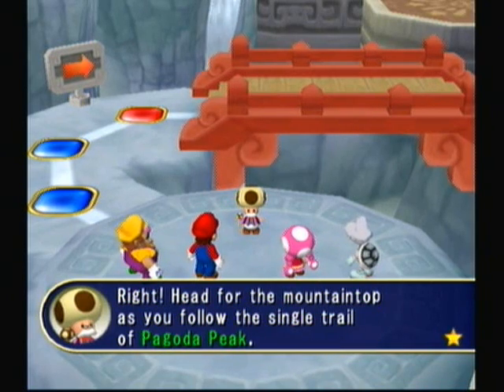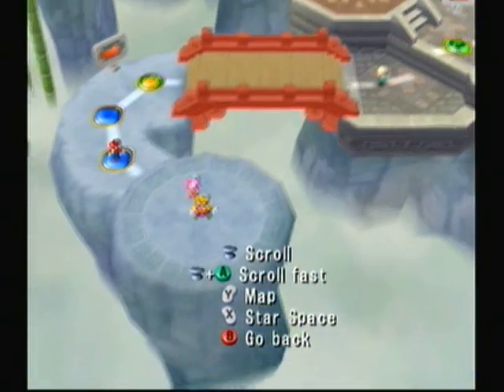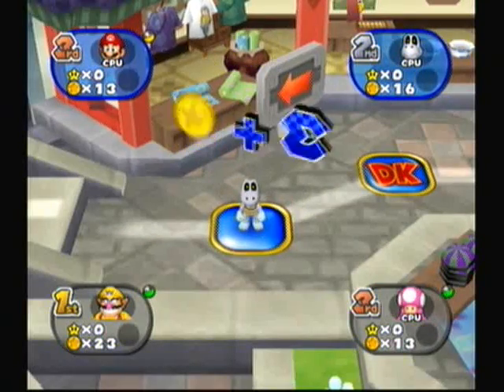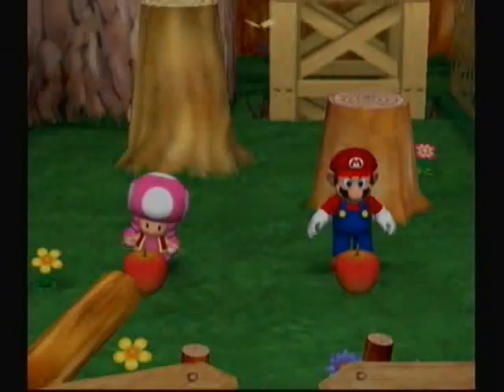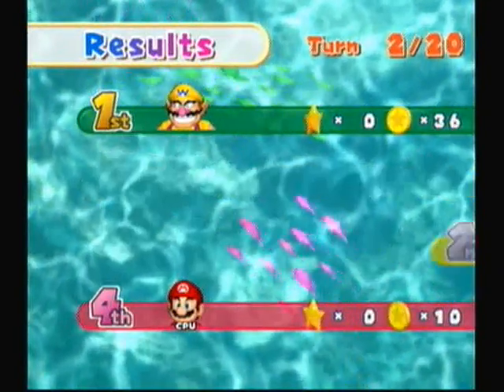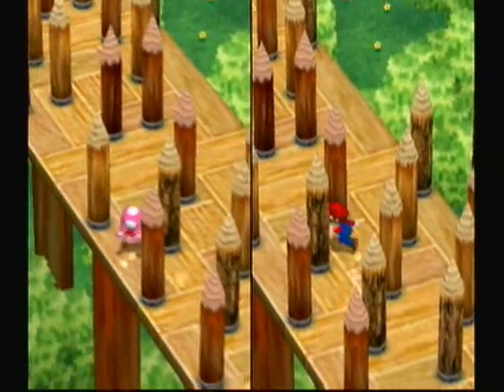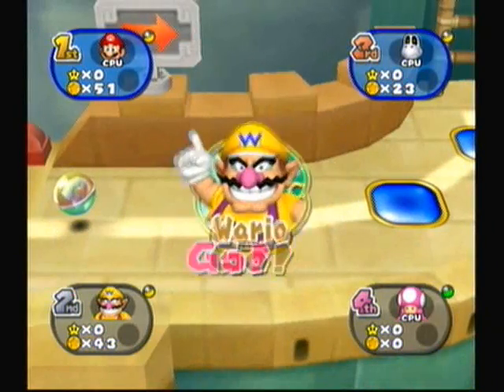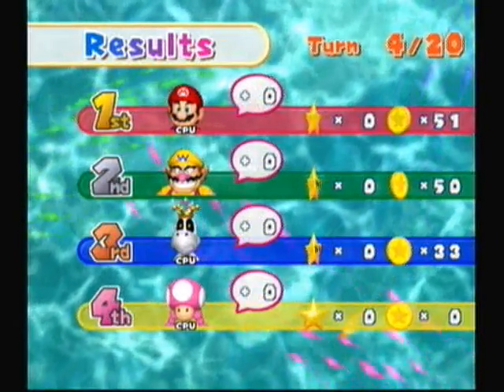Mario Party 7! Pagoda Peak - Part 1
Now it's time for Pagoda Peak, a very linear board, but a with a few small twists to make it interesting.